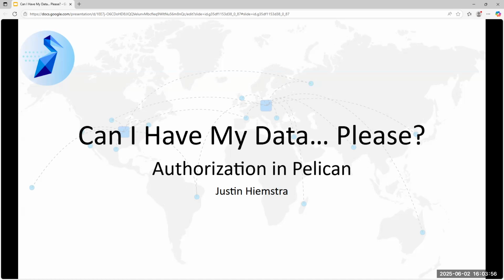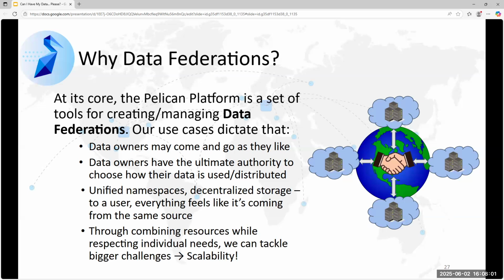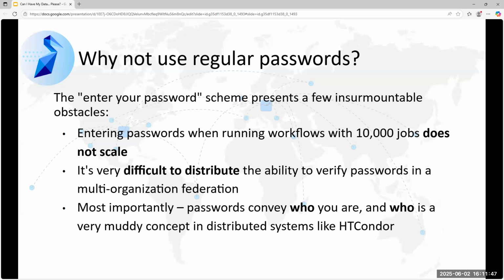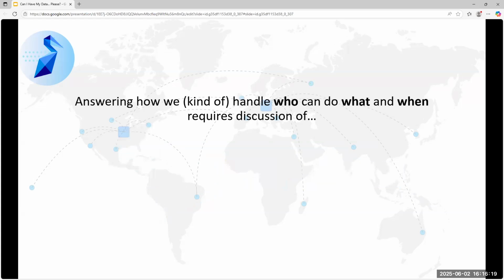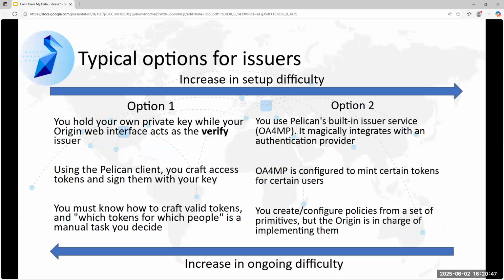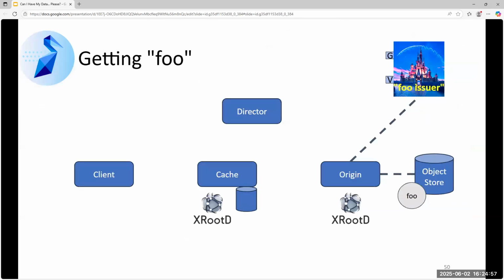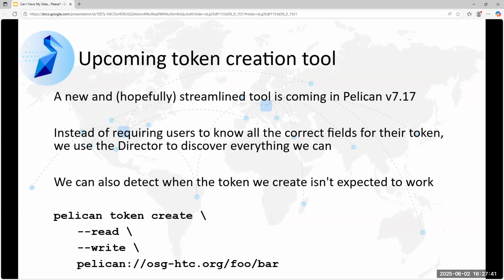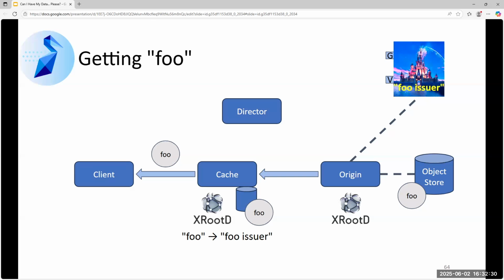HTC25: Can I Have My Data... Please? Authorization in Pelican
Justin Hiemstra discusses access to data via tokens that you bring to the Origin to get your data. Hiemstra's talk explores the problems this complex system is trying to solve, why we don't use something simple like passwords and what Pelican is going to make it easier for users.